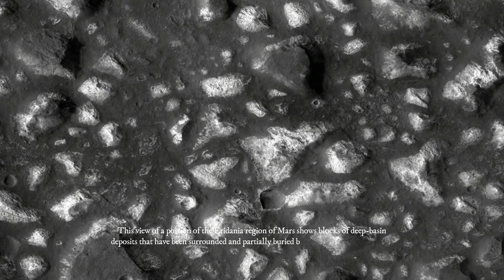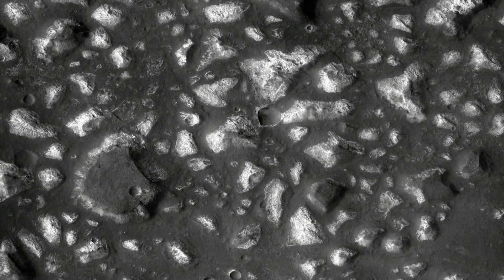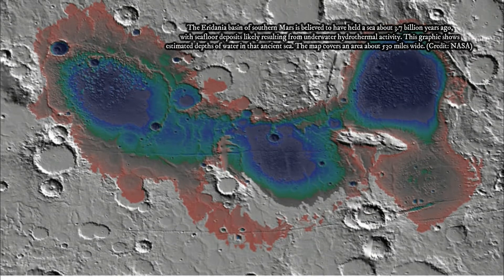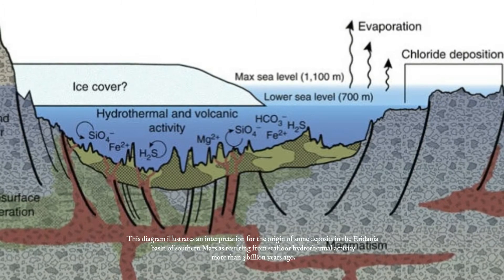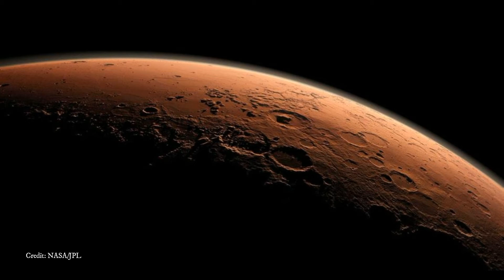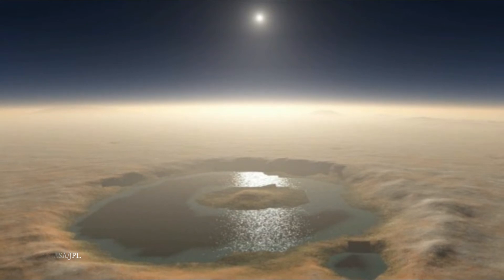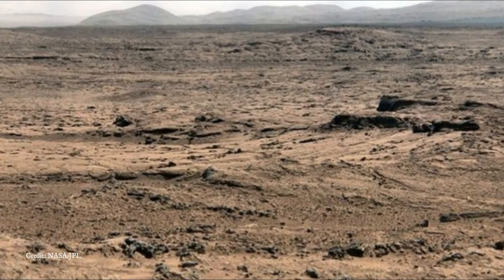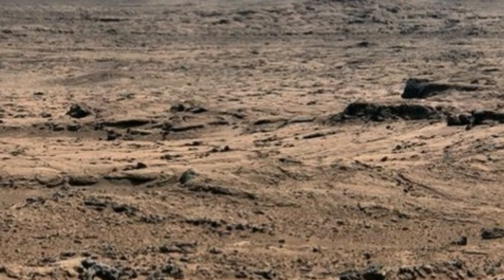Mars Photos Clues About the Origin of Life on Earth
►This article was originally published by NASA. Read the original article